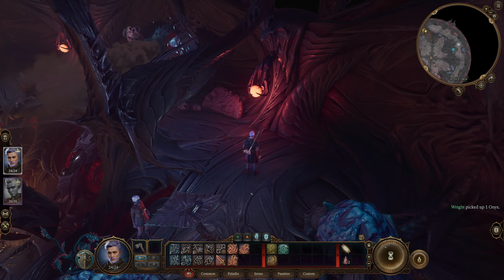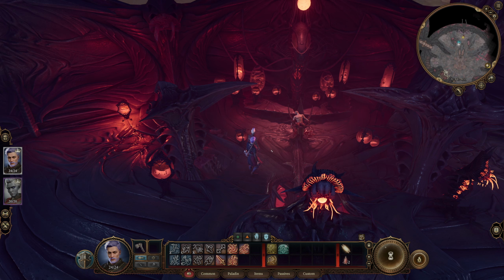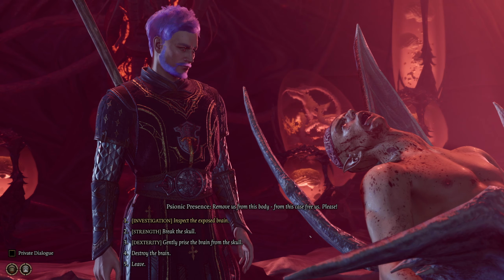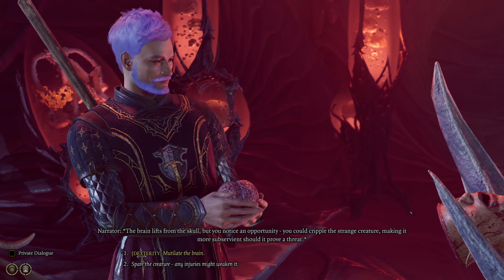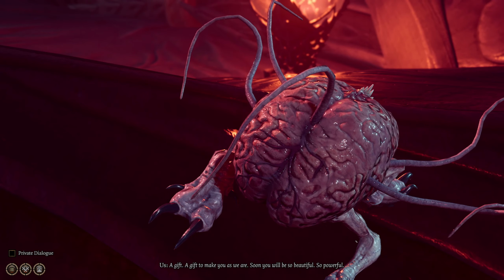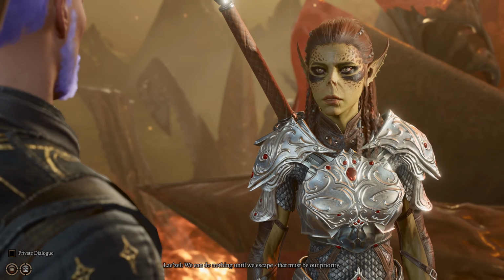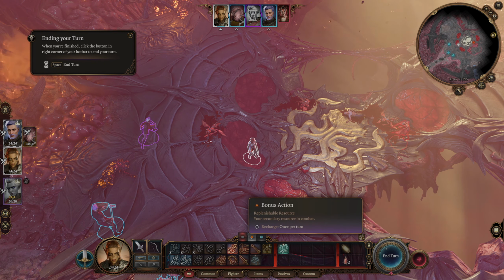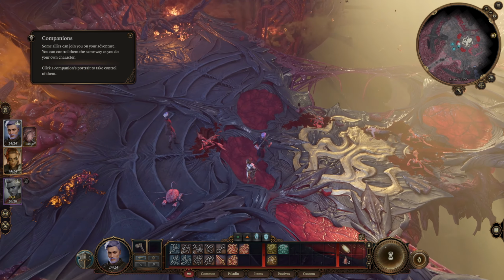Baldur's Gate 3 Co-op Paladin - Part 1: Prologue Escape the Nautiloid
Hello YouTube!  I am joined by Freakunasty and we are doing a co-op playthrough of Baldur’s Gate 3.  I am playing as a paladin and freak is a warlock!

Episode Time Stamps:
Intro: 00:00
Gameplay: 00:16
Character creation: 02:12
End of character creation/gameplay: 02:27